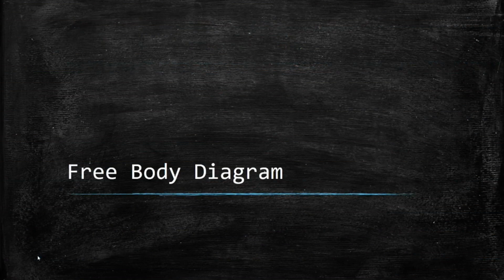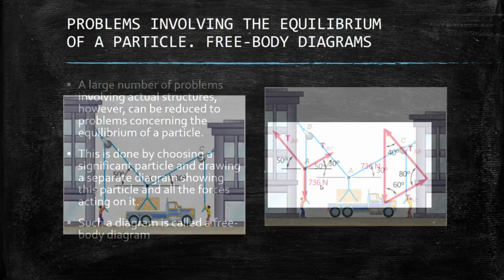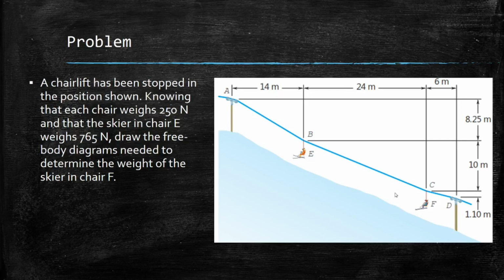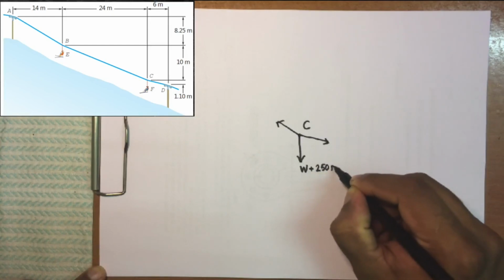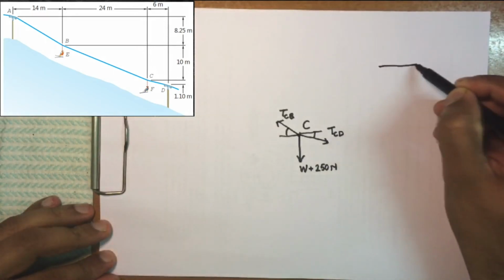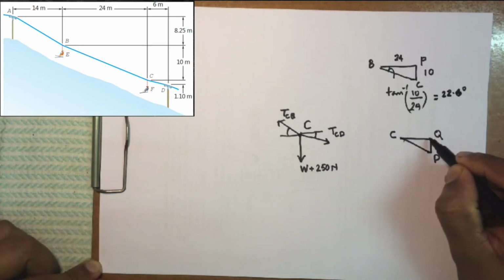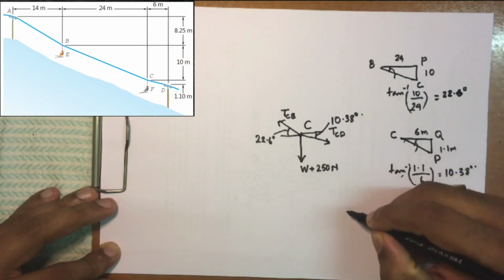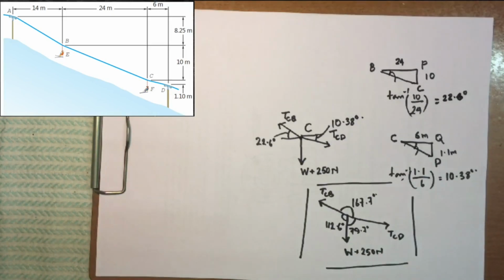Free body diagram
This lecture tries to explain the importance of free body diagram and its relevance through a problem. The problem is taken from the textbook Vector Mechanics for Engineers by Beer and Johnston